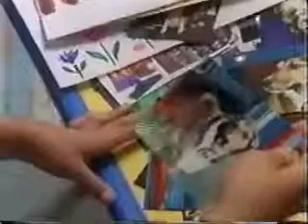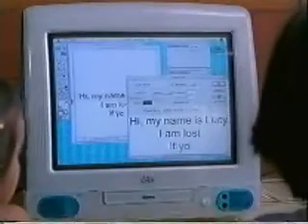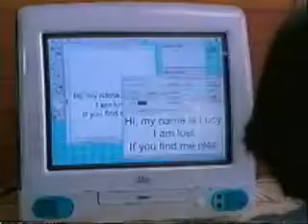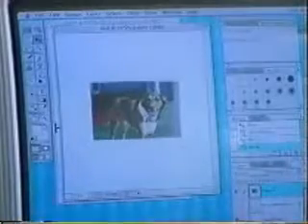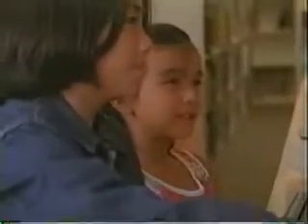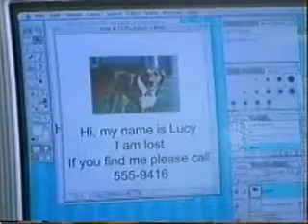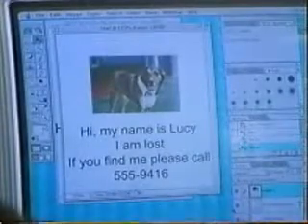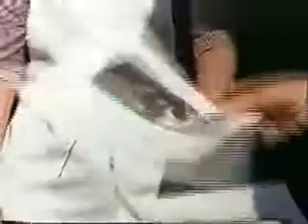Sesame Street - Family loose their Dog Lucy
Uploaded by request,a Family loose their Dog Lucy so they make pictures of her to put around the city on the computer so people will know.